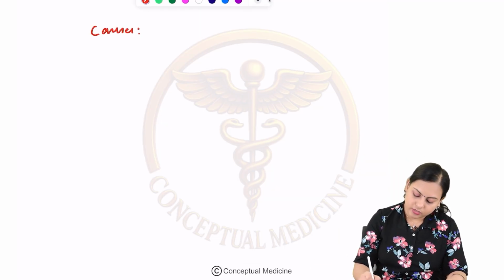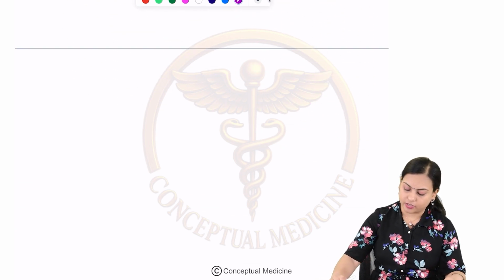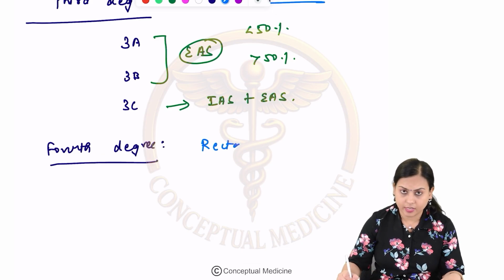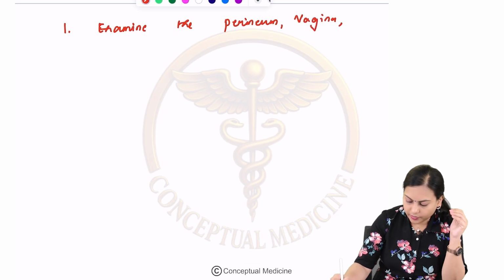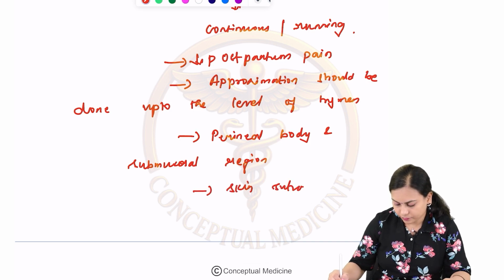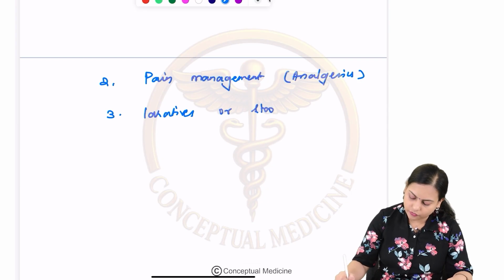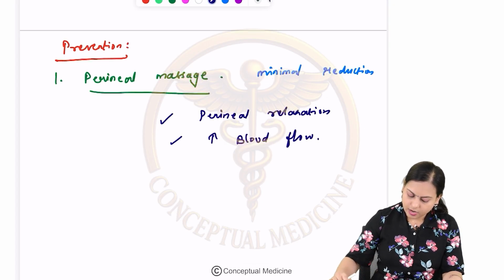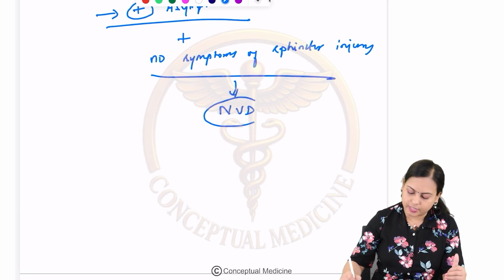77. Perineal Tear ✂️ OBG for USMLE Step 2 CK | Classification, Risk Factors & Management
Perineal Tear ✂️ OBG for USMLE Step 2 CK | Classification, Risk Factors & Management

In this high-yield lecture, we cover the perineal tear, one of the most common complications of vaginal delivery and an important exam topic in USMLE Step 2 CK. Perineal tears occur when the perineal tissues are overstretched during childbirth, leading to varying degrees of trauma that require accurate recognition and repair to prevent long-term morbidity.

We begin with the classification of perineal tears:

First-degree: injury limited to vaginal mucosa and perineal skin.

Second-degree: involves perineal muscles but not the anal sphincter.

Third-degree: extends into the external anal sphincter (subdivided into 3a, 3b, 3c).

Fourth-degree: extends through the rectal mucosa into the anal canal.

We review the risk factors, including primigravida status, instrumental vaginal delivery, shoulder dystocia, large babies (macrosomia), precipitous labor, and midline episiotomy.

Clinical features include pain, bleeding, incontinence (in higher grades), and visible laceration on examination. Management depends on the severity:

First- and second-degree tears: sutured under local anesthesia.

Third- and fourth-degree tears: require layered repair under regional or general anesthesia, prophylactic antibiotics, stool softeners, and pelvic floor physiotherapy.

Complications include infection, wound breakdown, dyspareunia, anal incontinence, and rectovaginal fistula. Preventive strategies include controlled delivery of the fetal head and mediolateral episiotomy when indicated.

By integrating classification, risk factors, clinical features, and repair principles, this lecture equips students, residents, and clinicians with the knowledge needed for Step 2 CK-style exam questions and safe obstetric practice in Western healthcare systems.